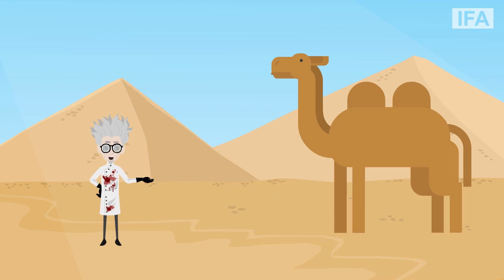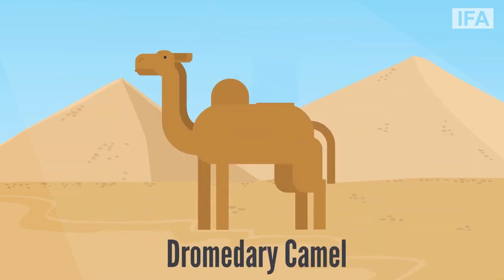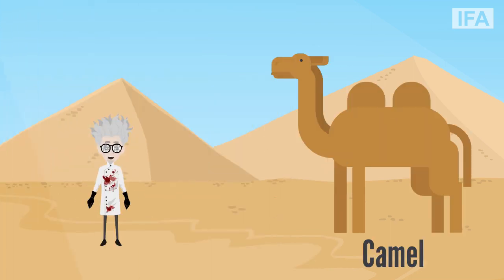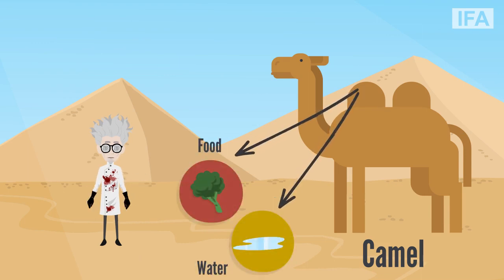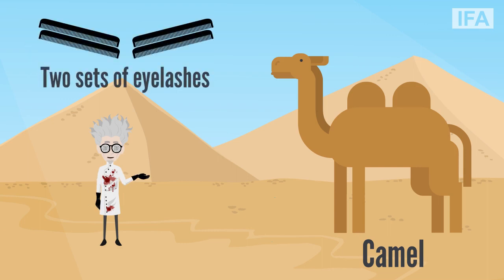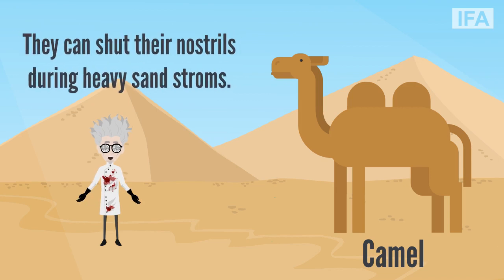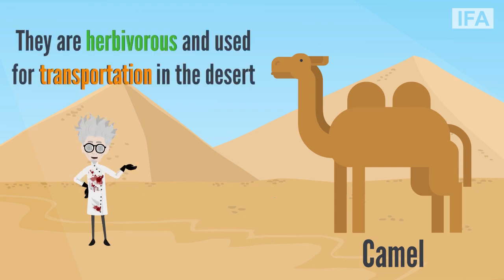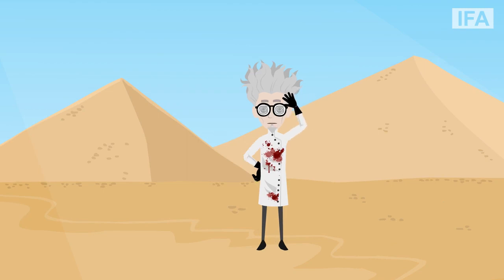Animal Kingdom Episode 7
The most desert friendly animal - Camel.